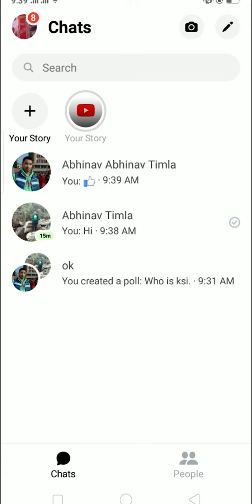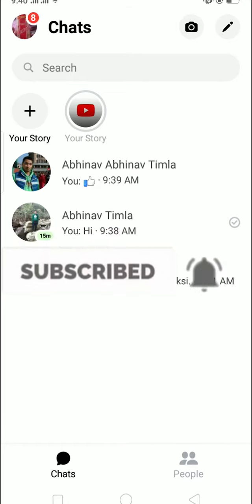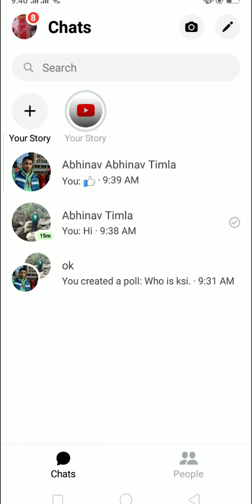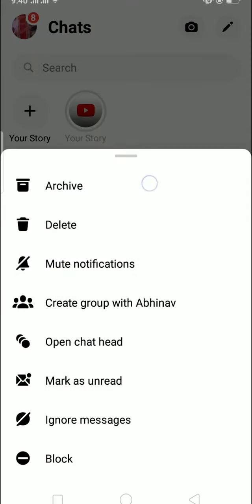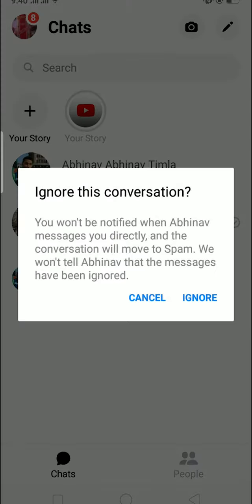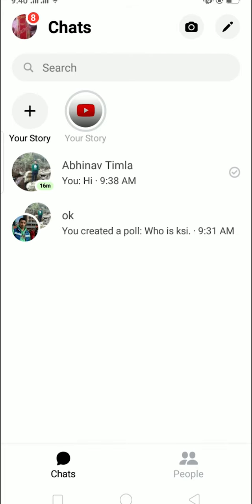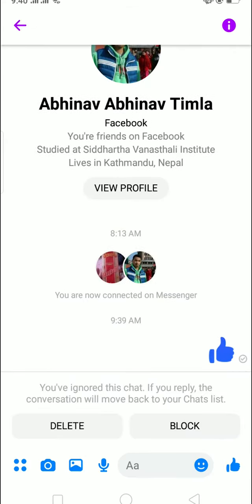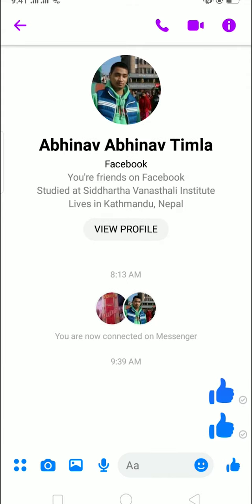How to Ignore /Unignore Messages on Messenger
ignore message on messenger app | how to ignore messenger message 2021
This video guides  you through step by step process on how you can ignore and un-ignore message on Messenger. Just follow some simple steps.

Getting stared you should have account of Messenger.

To ignore  message on Messenger follow the given steps:
1: Open Messenger on your mobile device
2:Tap on the person that you want to ignore message on Messenger.
3: Tap on until some things pop up.
4: Scroll down and click on ignore message.
5: Then tap on ignore.
Then you will be able to ignore someone's  message on Messenger.                                                                                                   To  un-ignore someone's  message on Messenger  select the person and send him message .